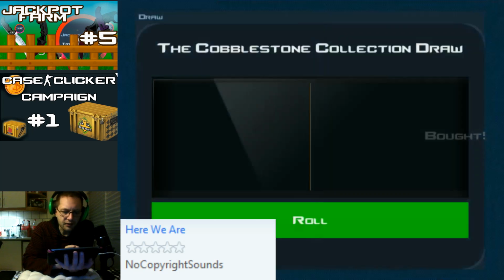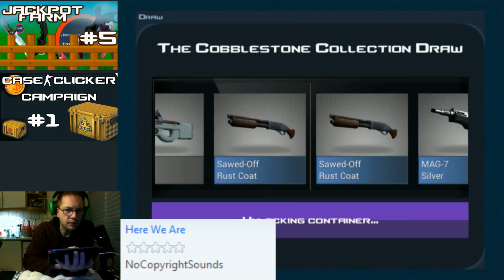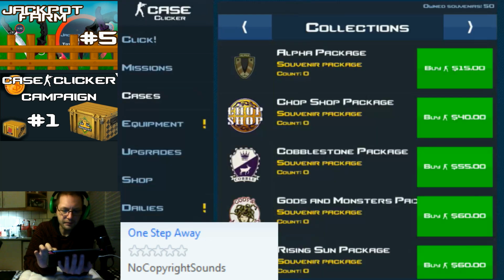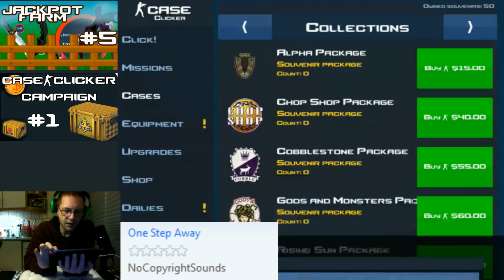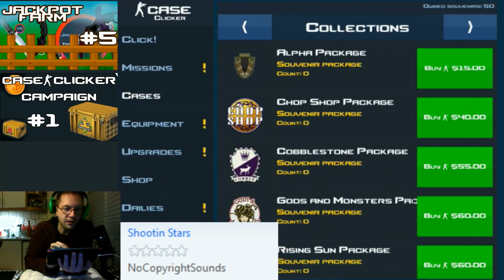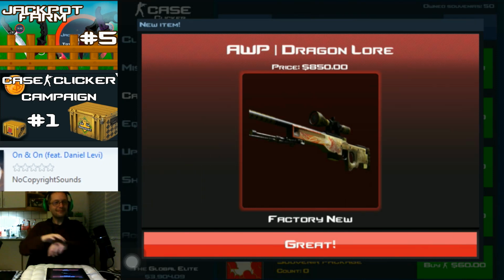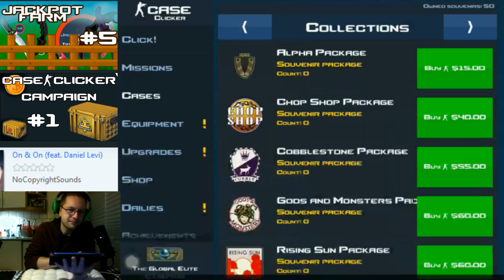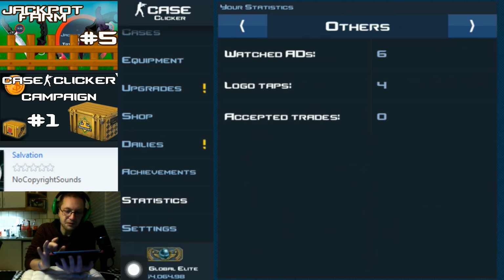Case Clicker Campaign #135 | Cobblestone #29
In this CS GO Case Clicker campaign video, I am unboxing a very important batch of Cobblestone collection packages in the CS:GO themed clicking game Case Clicker. I am hunting for the factory new AWP Dragon Lore item that can only be found here (and in jackpots)